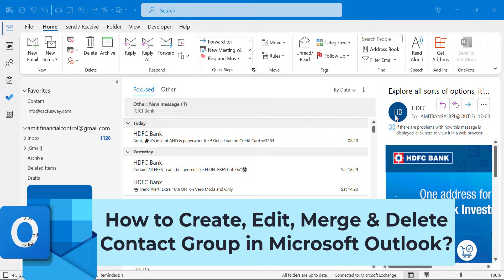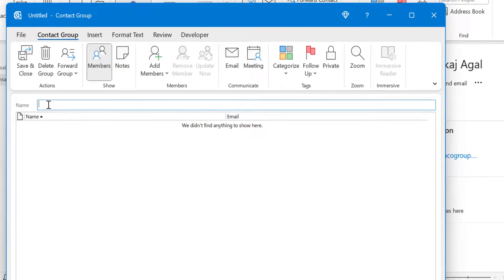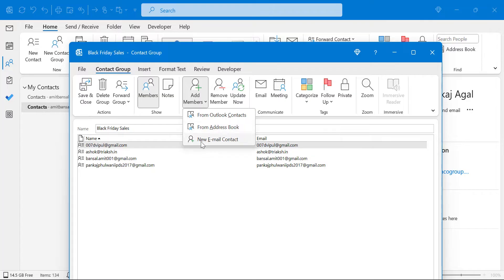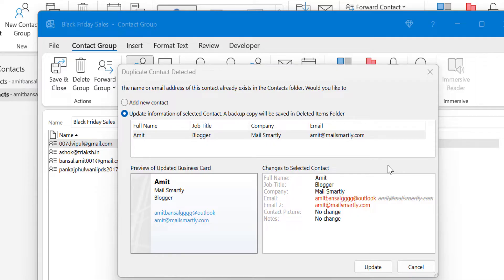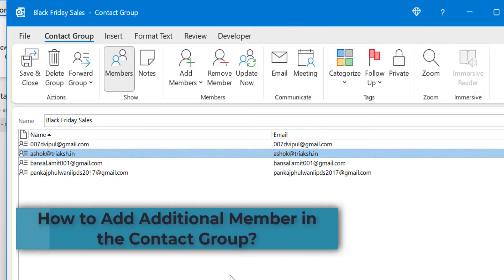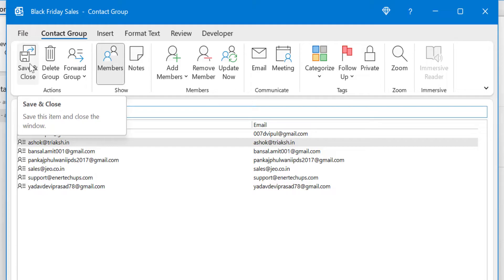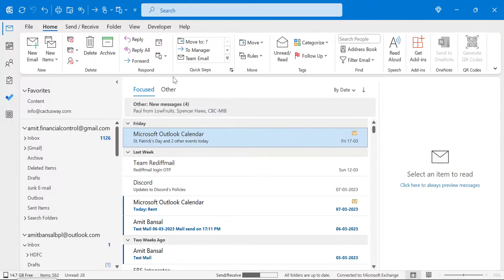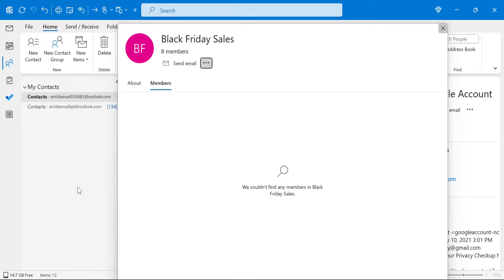How to Create, Edit, Merge & Delete Contact Groups (Formerly Known as Distribution List) in Outlook?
In this video, you will learn How to Create, Edit, Merge & Delete Contact Groups in Microsoft Outlook?

What's the best way to stay organized with your emails and manage your contacts?

Here's how to create, edit, merge, and delete your contact groups in Microsoft Outlook step-by-step.

You can sort, organize, and manage your contacts in an efficient and effective way with Microsoft Outlook by creating contact groups.

This video will demonstrate to you how to set up a contact group.

Also, we'll demonstrate to you how to edit the contact group, like adding or removing members, changing the name, or adding a photo or logo.

If you already have multiple contact groups, you can merge them into one group to save time and effort.

We'll show you how to merge two or more contact groups in Outlook. We'll also show you how to delete a contact group.

This tutorial is perfect for anyone who wants to learn how to create, edit, merge, and delete contacts.

CHAPTERS (Need to Shift directly to your desired requirement)

00:00 -- Introduction
01:07 -- Steps to Create Contact Group
06:28 -- How to Edit Contact Group in Outlook
07:39 -- Add Additional Member in Contact Group
08:28 -- How to Merge Two Different Contact Groups in Outlook
11:17 -- Steps to Delete Contact Group in Outlook
11:59 -- Conclusion

- EQUIPMENT USED
○ My camera